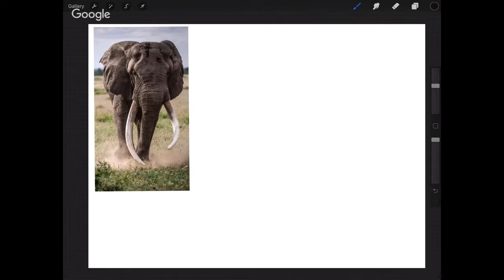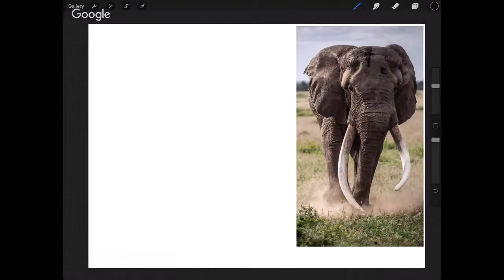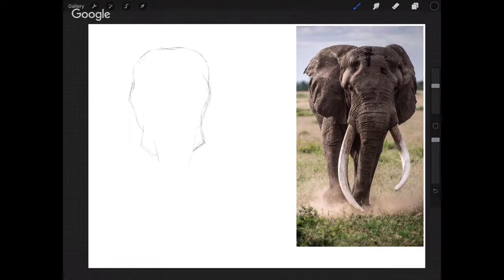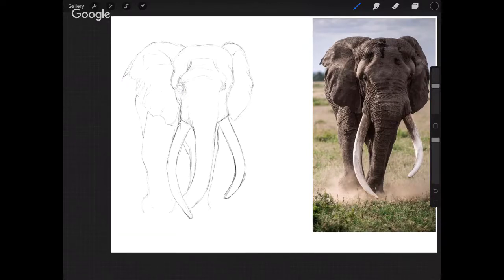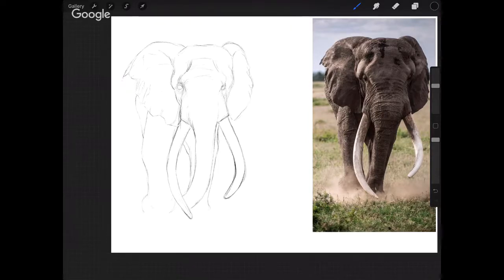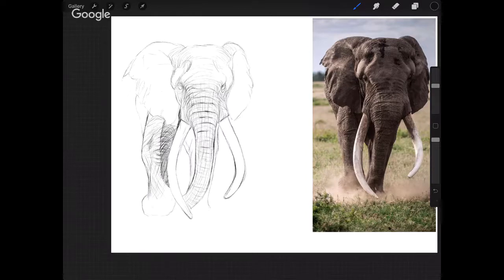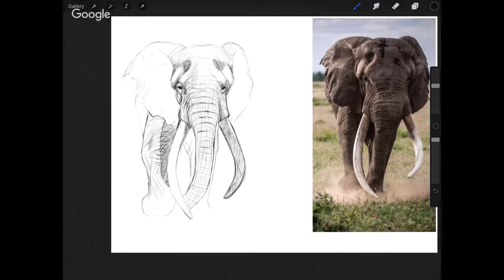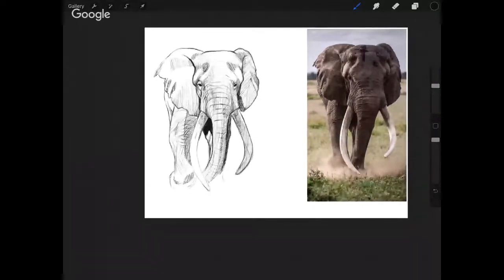the Daily Sketch Grind Ep. 14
The Digital Painting MEGA Course: Beginner to Advanced

1. The image must be a high resolution jpg or png. You can also send psd.